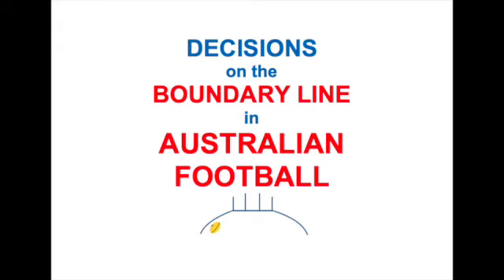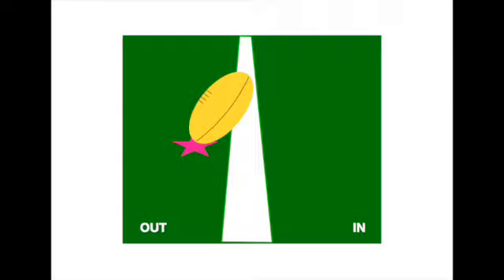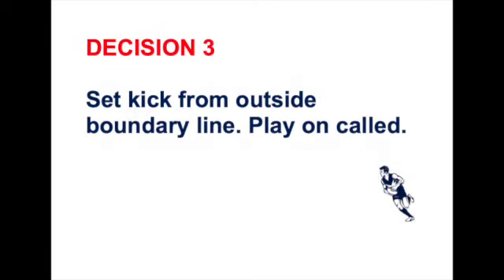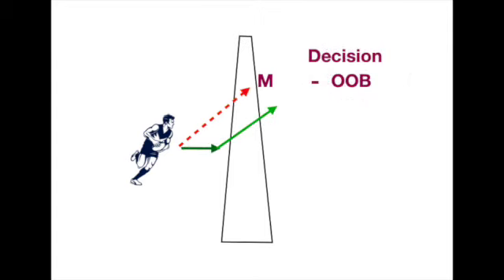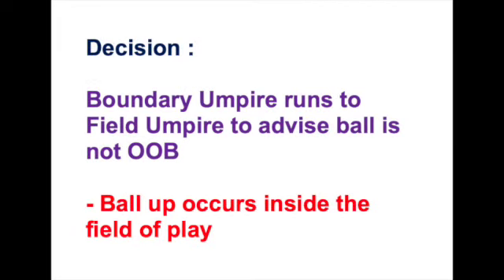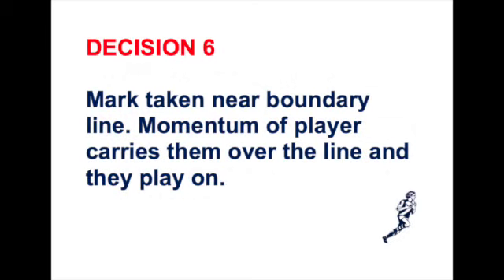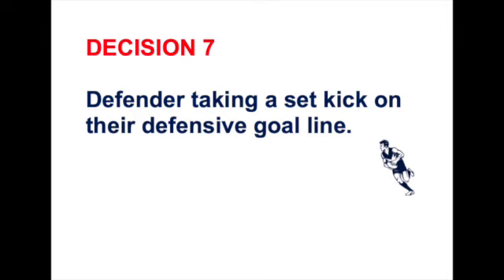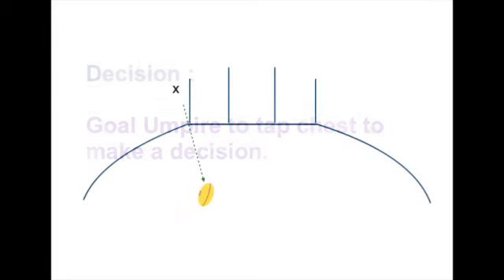Decisions on the Boundary Line - Australian Football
Some of the more unusual and rare decisions that need to be made by a boundary umpire in the AFL.

Thank you to WAFL and AFL umpires and coaches in WA, especially Alan and Lachlan, for your thoughts and advice on these situations.